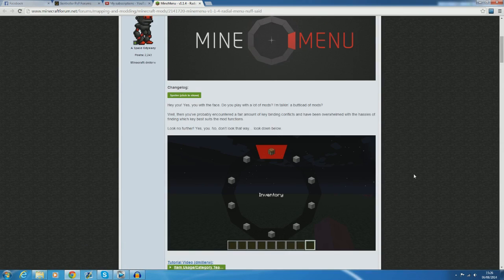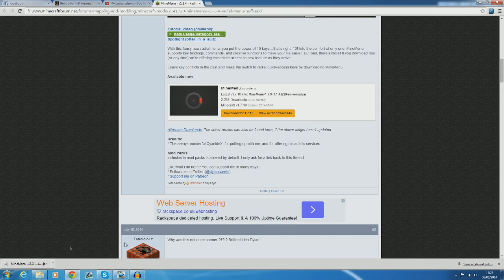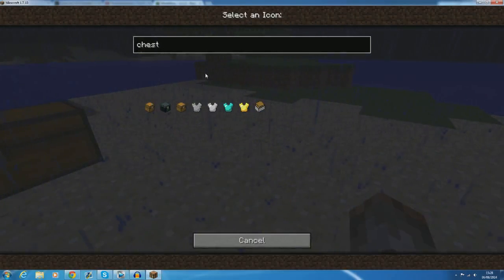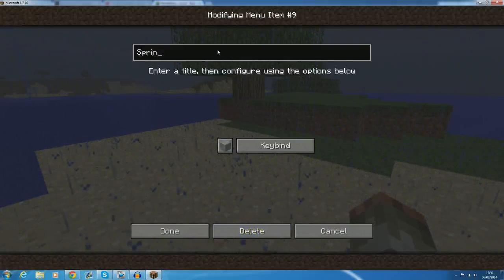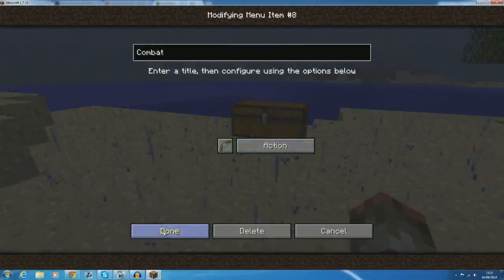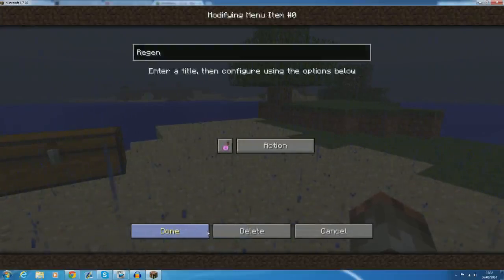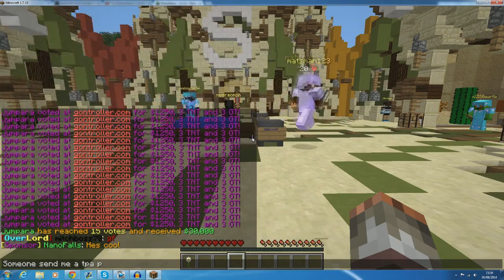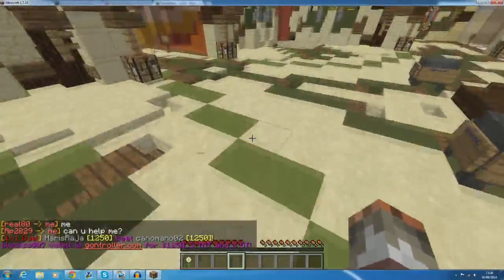Minecraft MineMenu Mod [Tutorial]